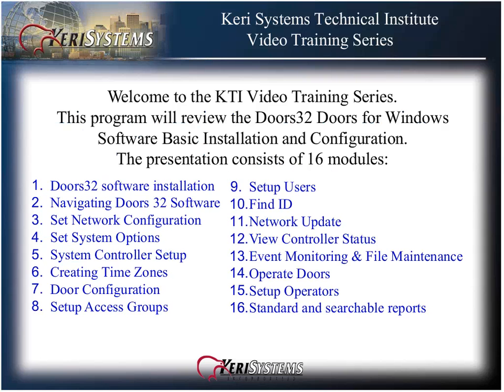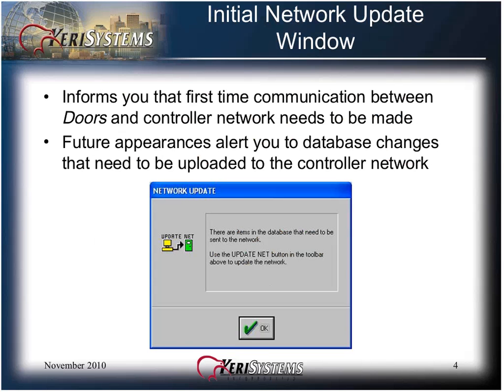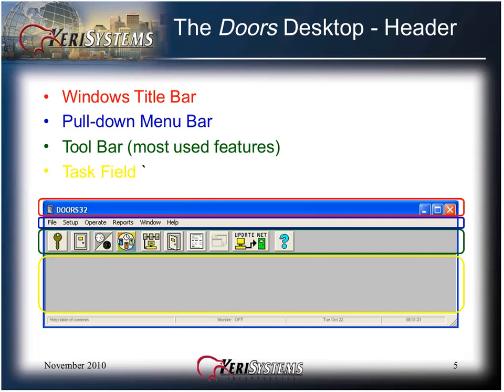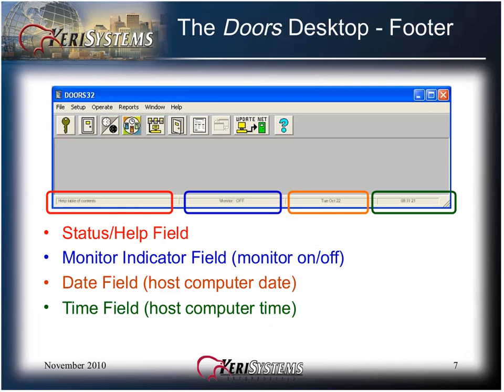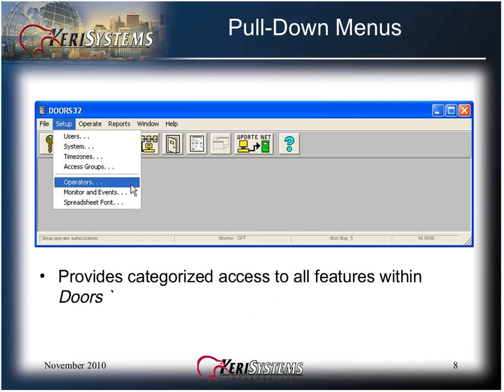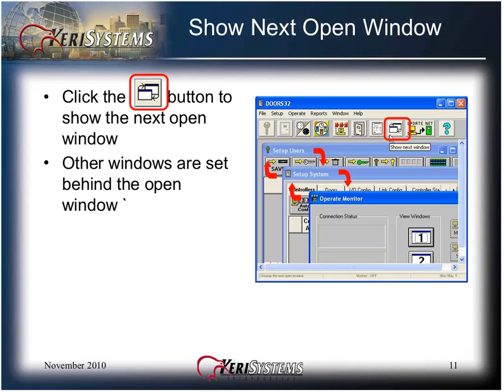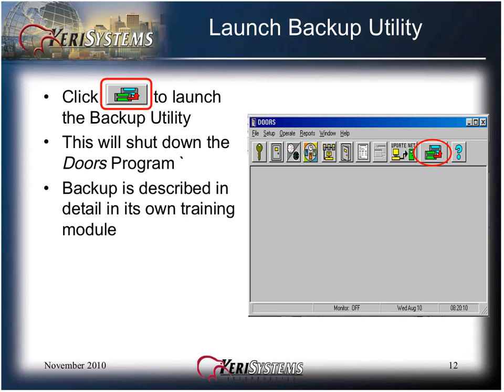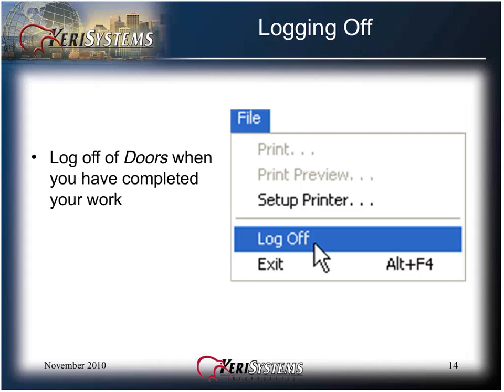02 Navigating Doors32 Software Doors32 SW Basic